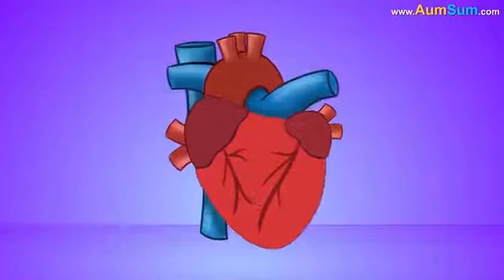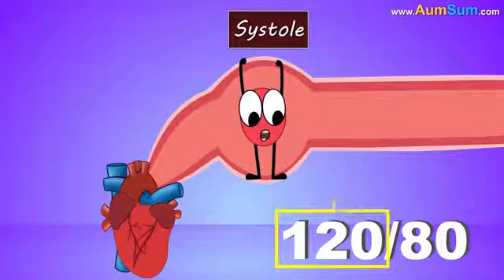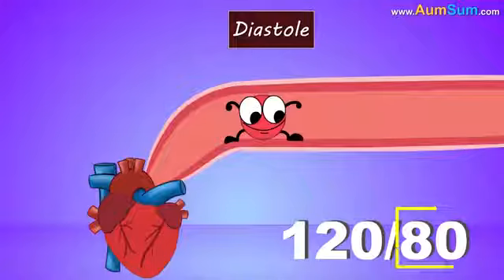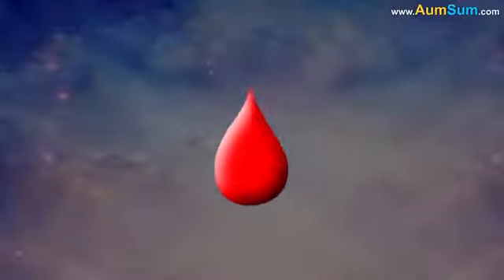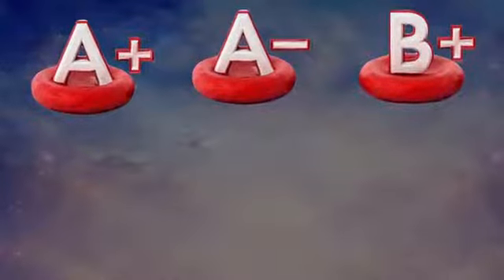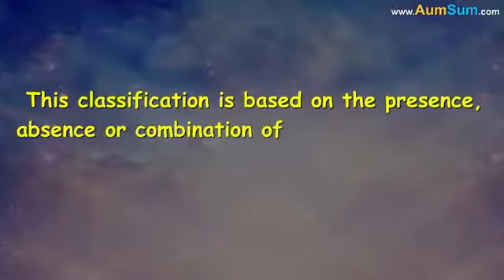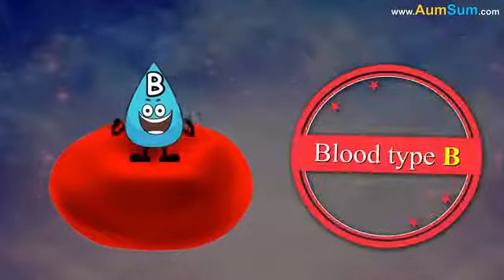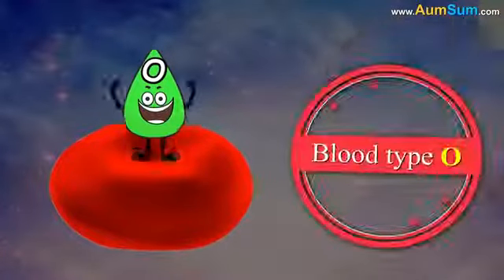A B & AB & O+ Blood Cell